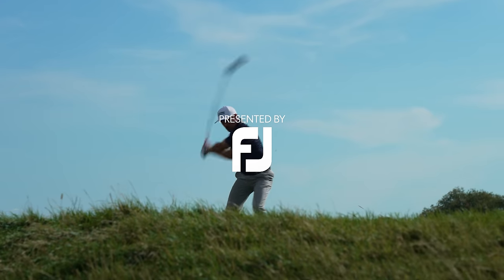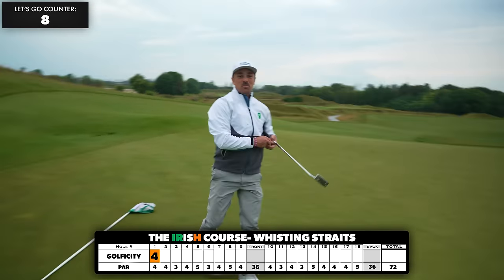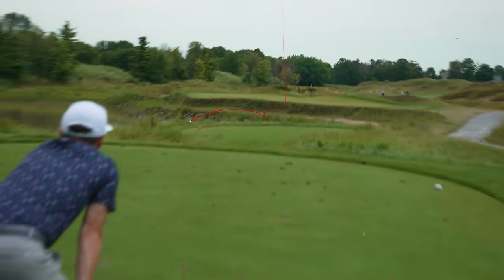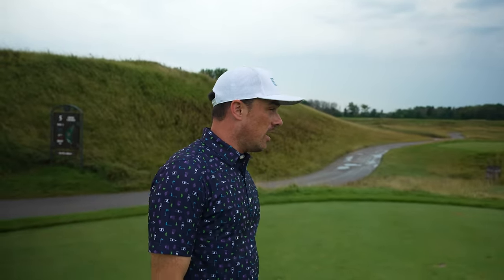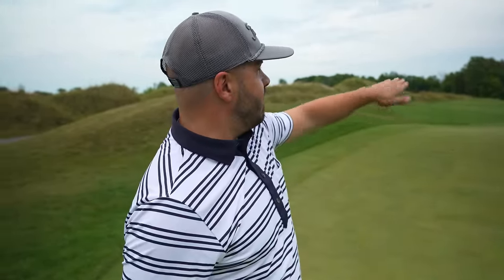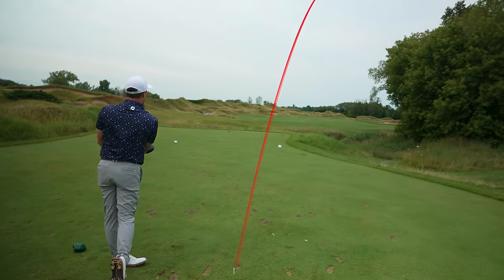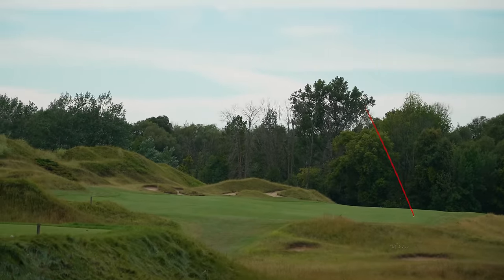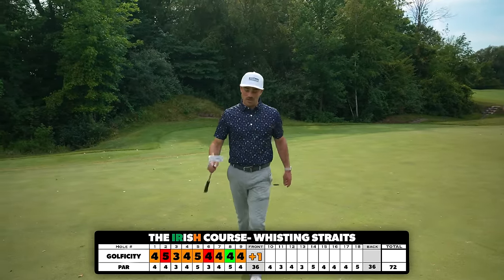Our TOUGHEST 2-Man Scramble Yet? | Irish Course at Whistling Straits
We're taking on the Irish Course at Whistling Straits in what might just be our toughest 2-man scramble test yet!

Hope you guys enjoyed this latest golf course vlog! If you have a golf course or challenge you'd like to see featured on the channel let us know about it in the comments!